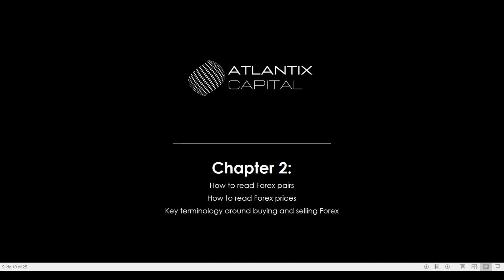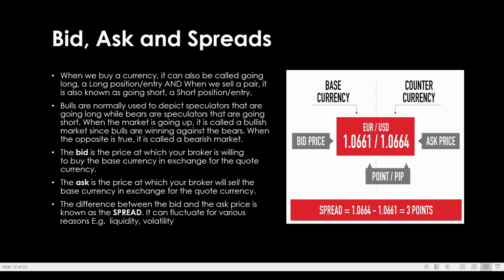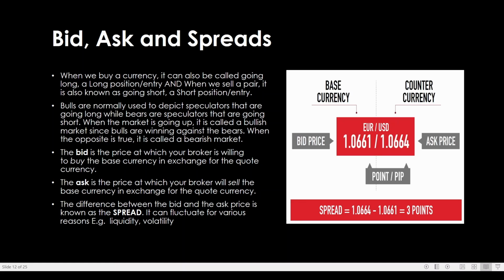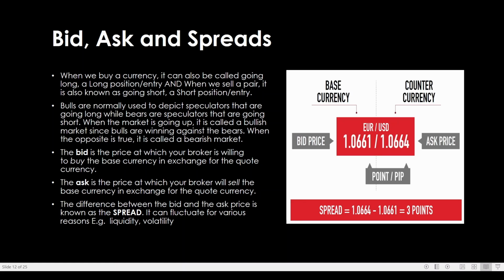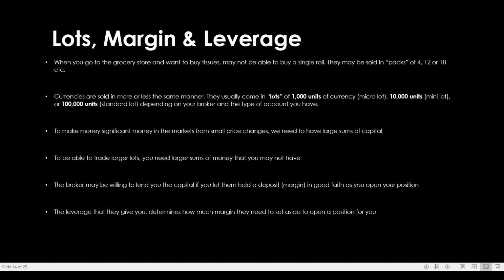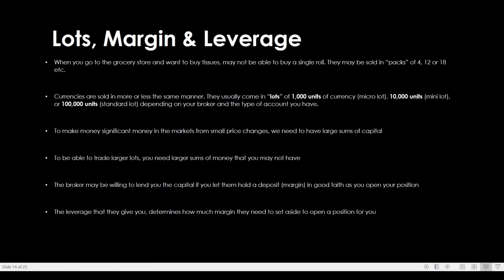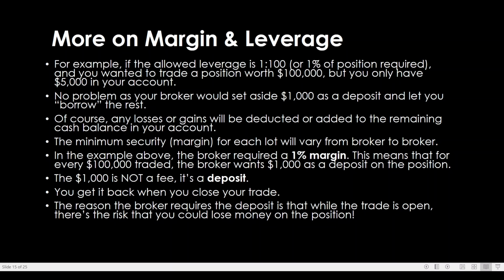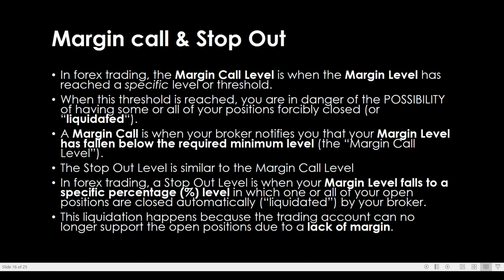Forex Trading for Beginners (The basics) Chapter 2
In this video, we cover the second chapter of basics of forex trading in a beginner-friendly fashion to help aspiring traders learn more about how forex trading works, what is forex trading?, How people trade forex?, etc